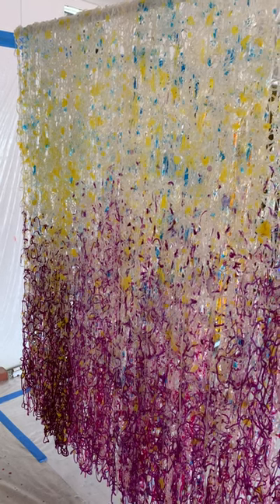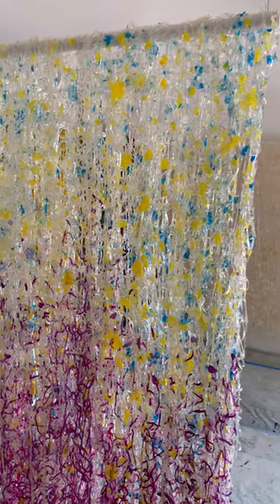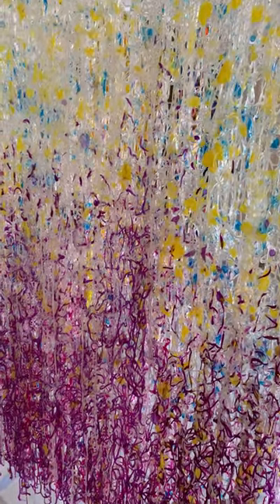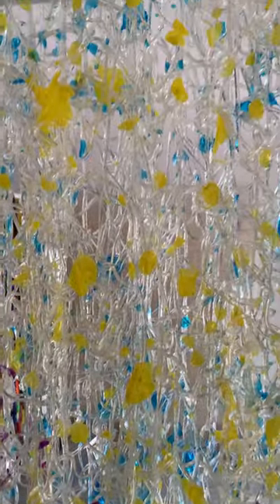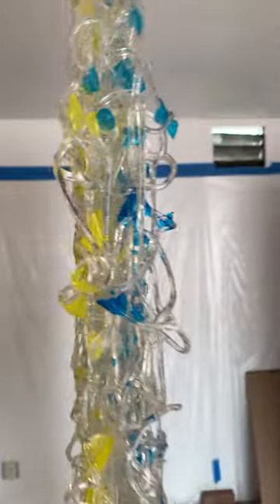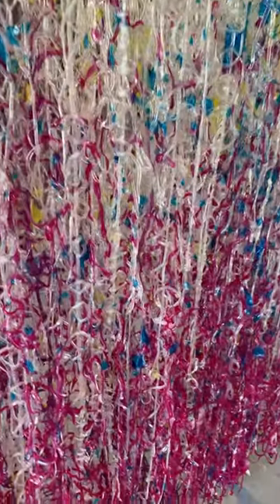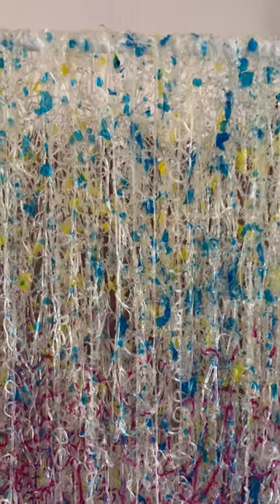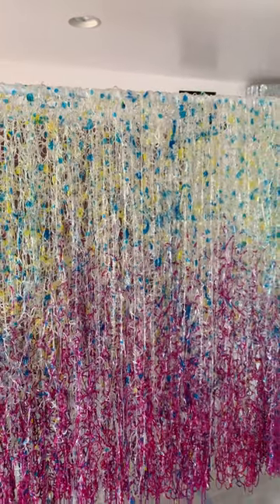Thomas Piekunka Bliss Series Freed painting #3 completed 9-20-22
This video describes my third Bliss Series Freed painting.  It is Jackson Pollock without a canvas and transparent.  A truly unique visual experience.